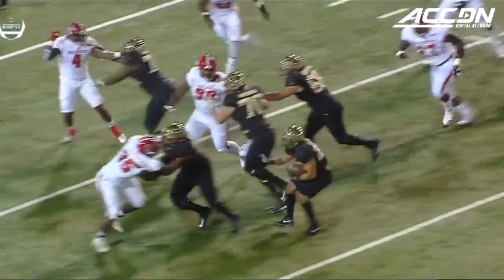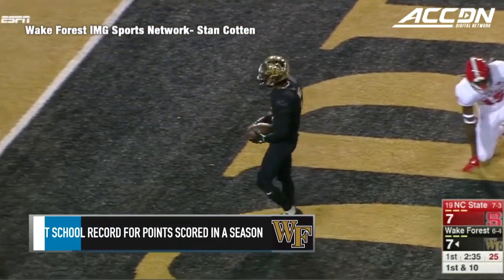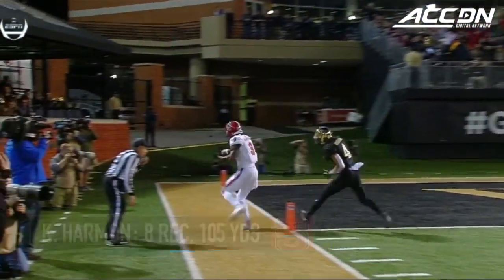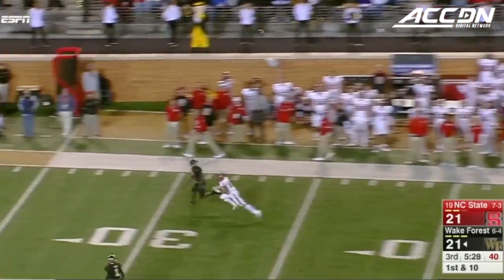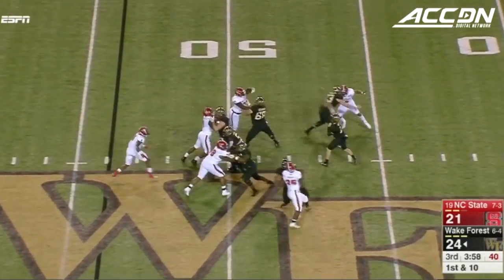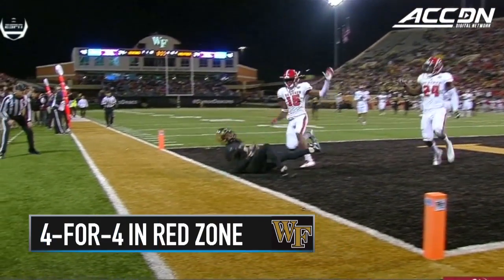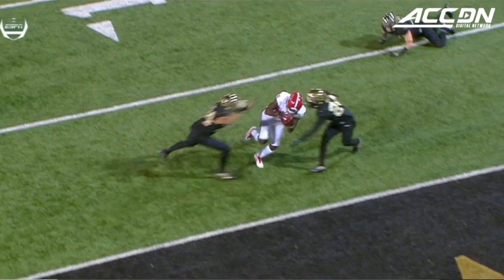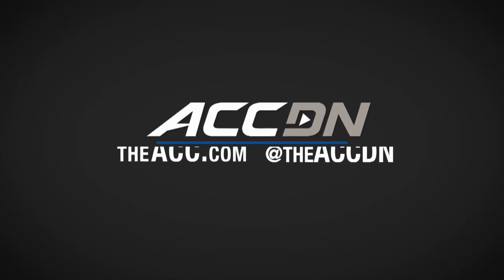NC State vs. Wake Forest Football Highlights (2017)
NC State vs. Wake Forest: Demetrius Kemp forced NC State wide receiver Emeka Emezie to fumble at the goal line with under 2:00 to play to preserve a 30-24 win over the No. 19 Wolfpack Saturday night in Winston-Salem. Demon Deacons wide receiver Tabari Hines caught 8 passes for 139 yards and 3 touchdowns to pace the Wake Forest Offense in the Deacs' 7th win of the season. NC State quarterback Ryan Finley threw for 327 yards and a touchdown in the loss.